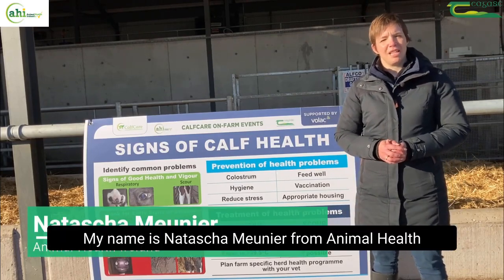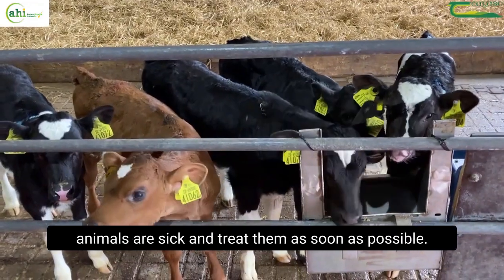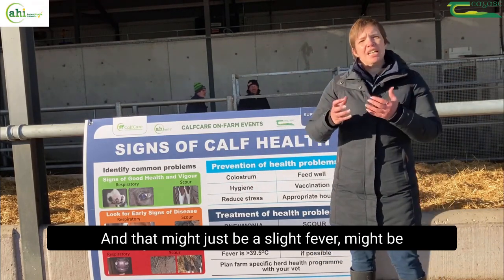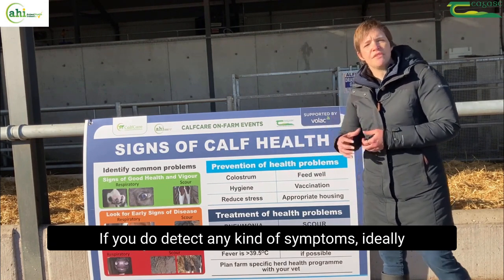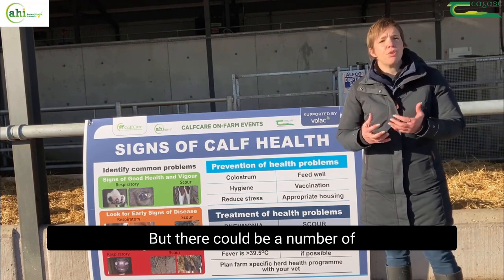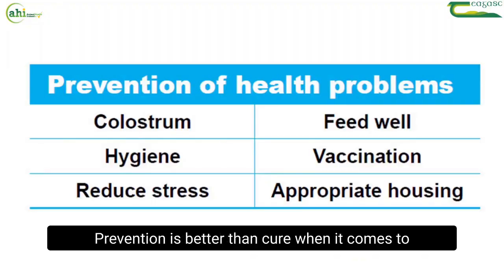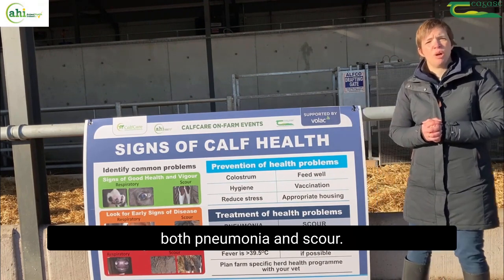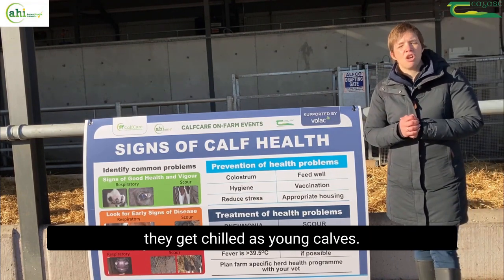Signs of Calf Health Natascha Meunier AHI